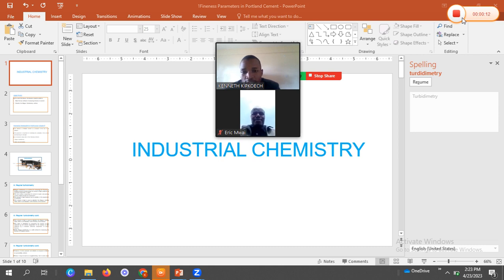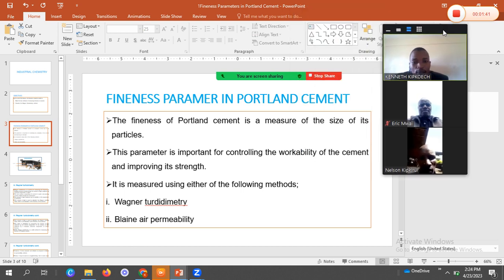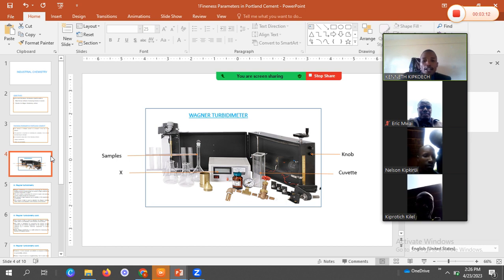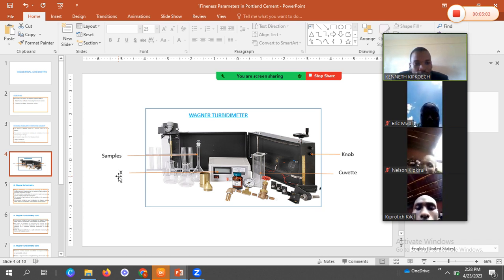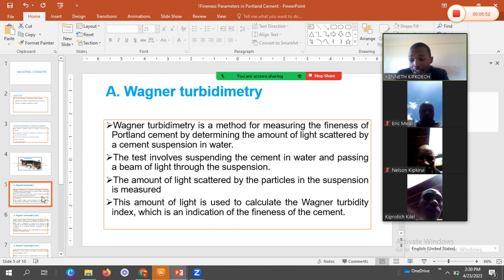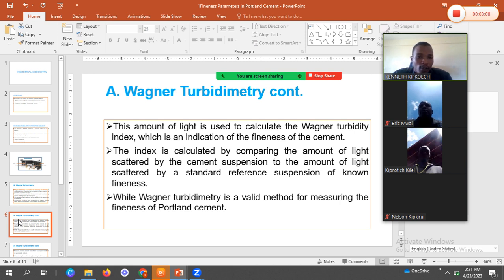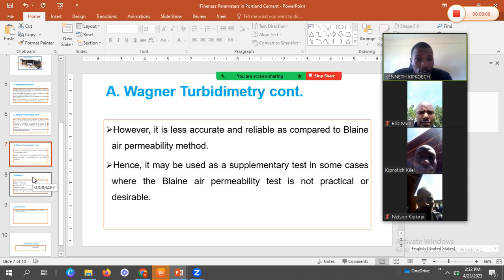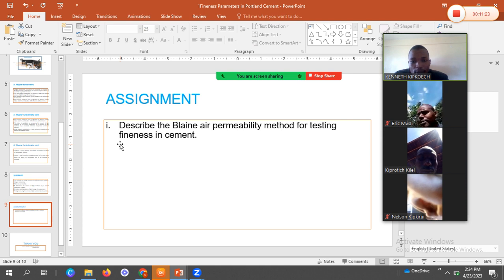Online class facilitation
This class happened via Zoom video conferencing platform. Learners joined the platform online while at various physical locations. The session was recorded by a screen recorder.